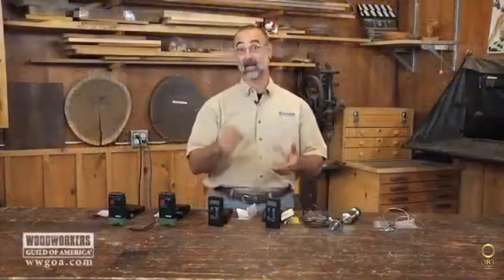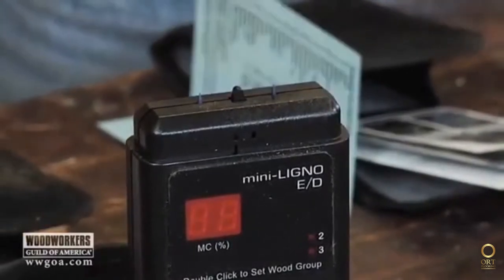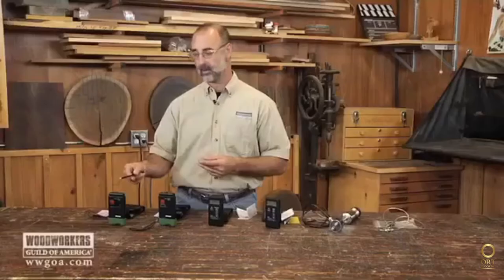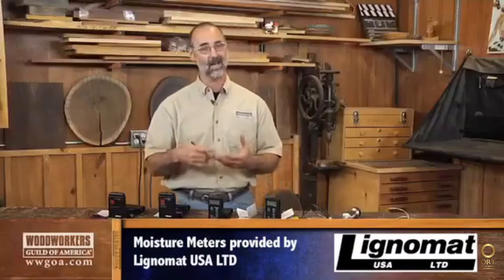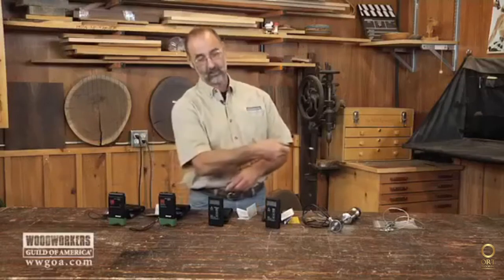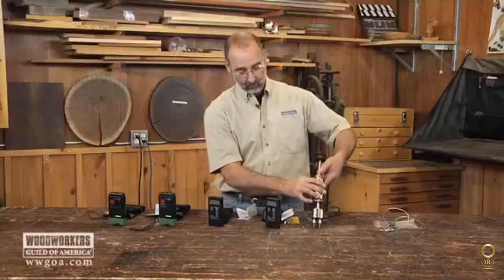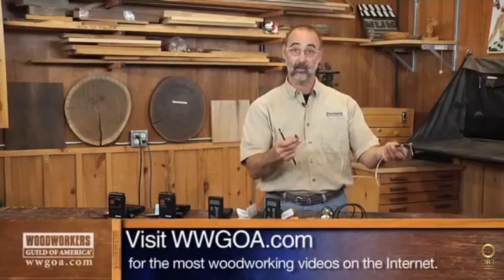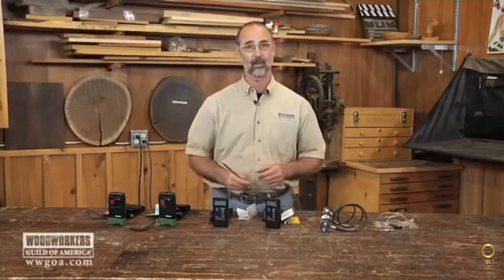Types of Moisture Meters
I. Pinless Moisture Meters use electromagnetic wave technology, which measures density in a three-dimensional field underneath the instrument. If moisture varies within the segment, the average moisture content is indicated. Corrections are available for different wood species. Wood temperature does not affect moisture readings.
* Lignomat’s Pin Moisture Meters
- Scan large areas quickly and are good indicators for water pockets and moisture changes across the board.
- Leaves no pinholes.
Indicates average within measuring field. Cannot show differences between surface and core moisture.
- Requires a smooth surface and a flat measuring area.
Select the Scanner with the appropriate measuring depth 1/4″ or 3/4″, dual-depth with 1/4″ and 3/4″.
II. Pin Moisture Meters measure the electrical resistance between two pins. If moisture varies within the small measuring area, the highest value is indicated. Corrections are available for different wood species and different wood temperatures.
Lignomat’s Pin Moisture Meters give precise readings and are good indicators for evenly or unevenly dried wood.
-  leave two pinholes.
- Indicate the highest moisture value. Insulated pins measure only at the depth they are driven to.
- Not affected by surface texture or shape as long as both pins can be inserted.
Measure narrow spaces up to 7″ deep with EL Pins. Can be extended with
remote cables and probes.